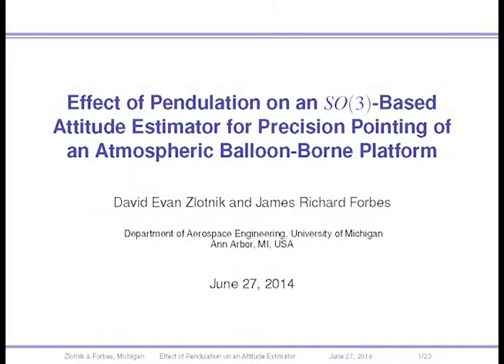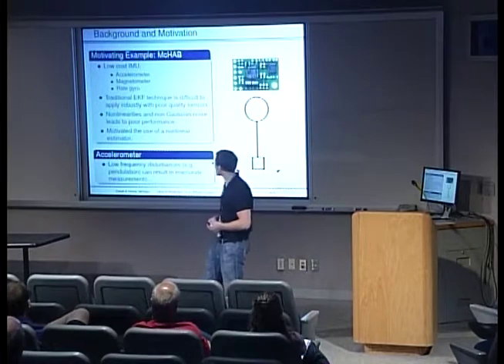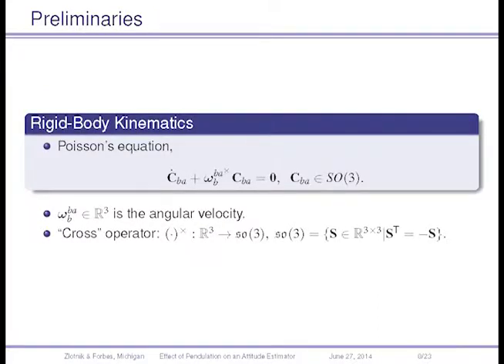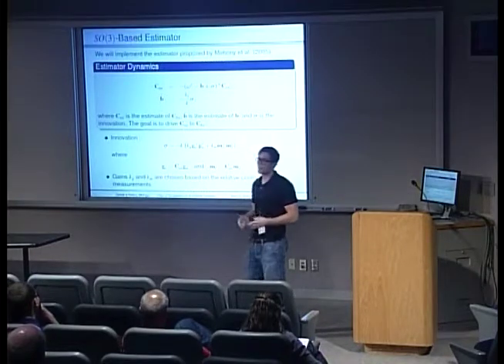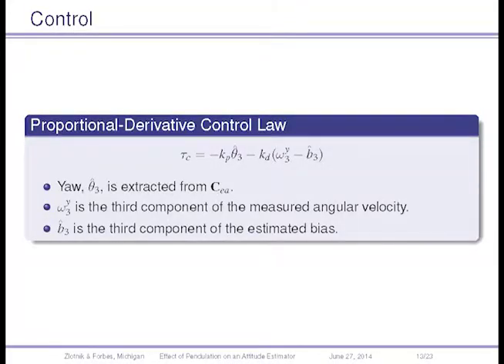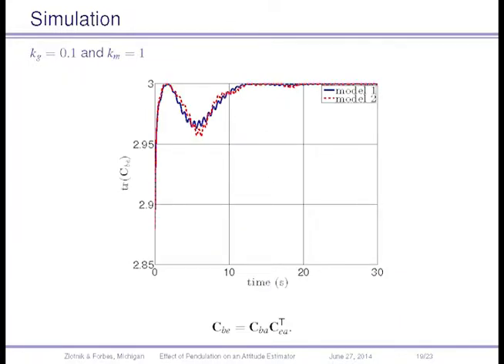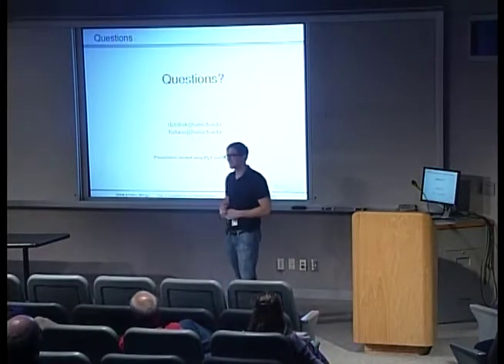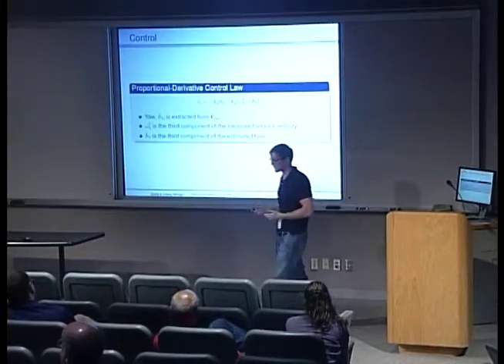AHAC 2014: Effect of Pendulation on an SO(3) Based Attitude Estimator for Balloon Borne Platforms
By: David Zlotnik

2014 Academic High Altitude Conference at the University of North Dakota
Stratospheric Ballooning Association